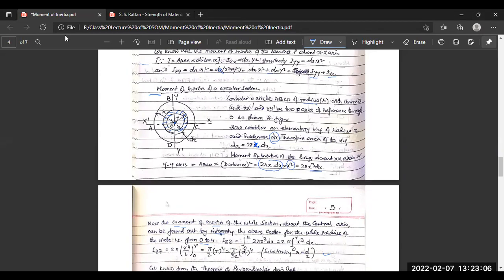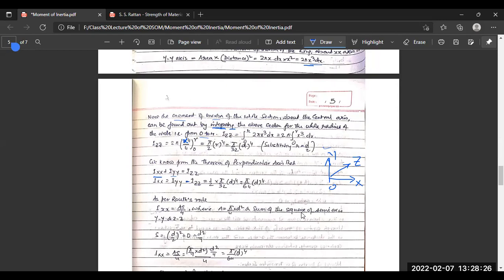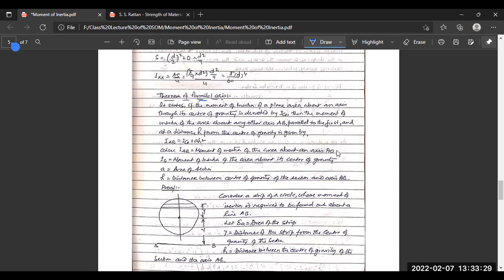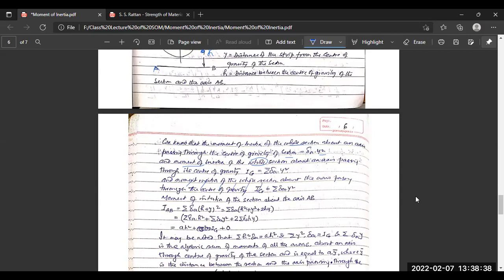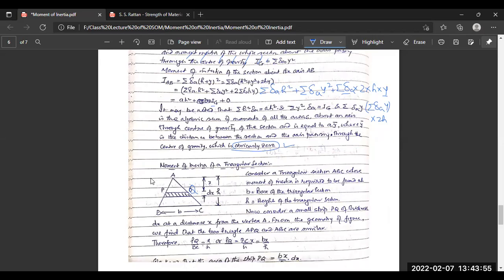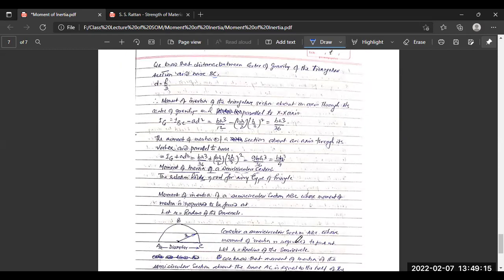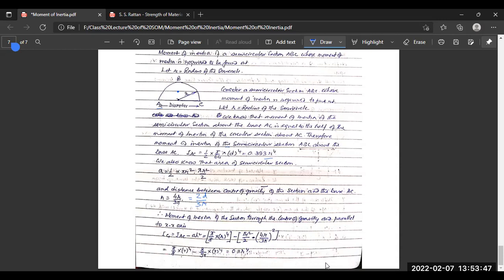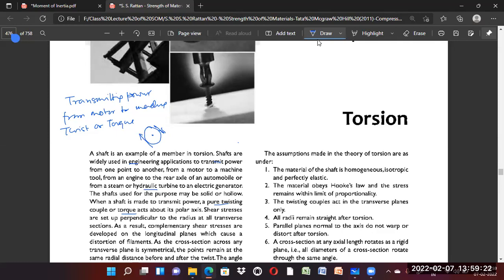43.Moment of Inertia_ME303_7.2.2022